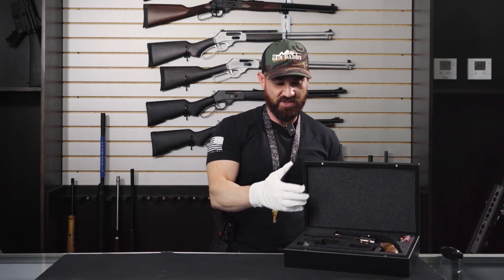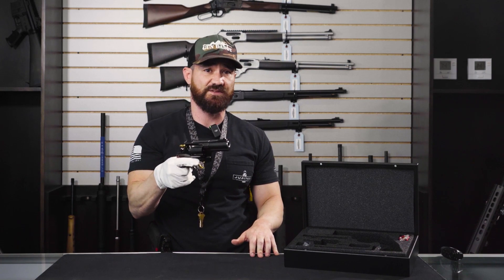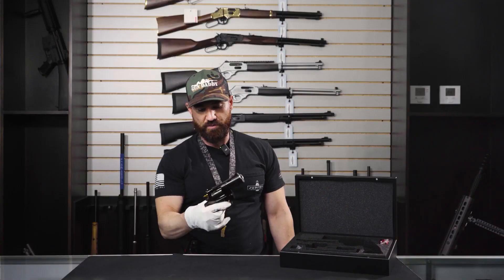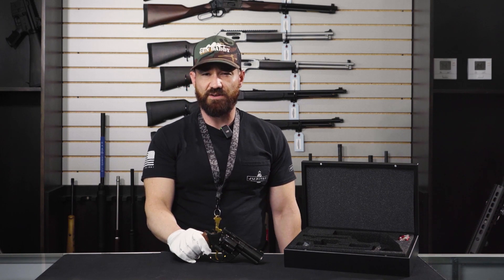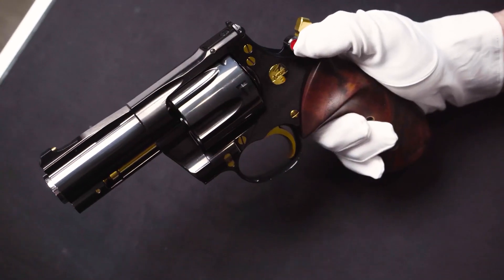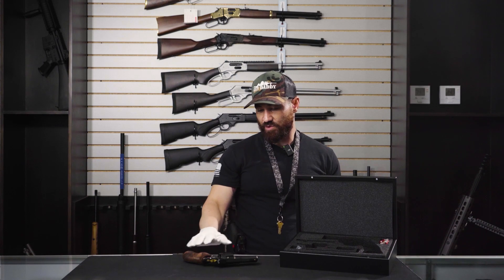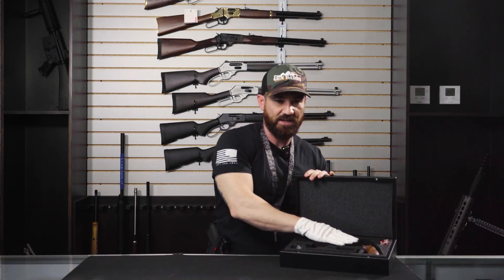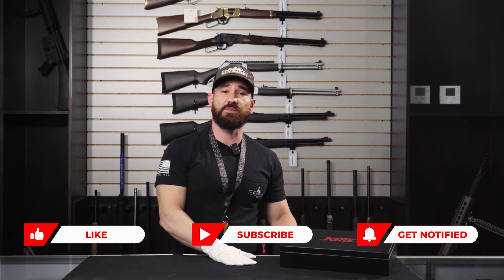The Korth Classic